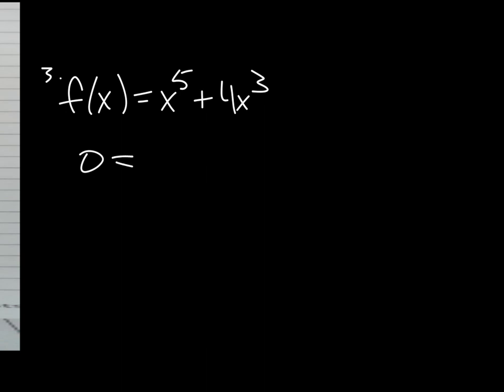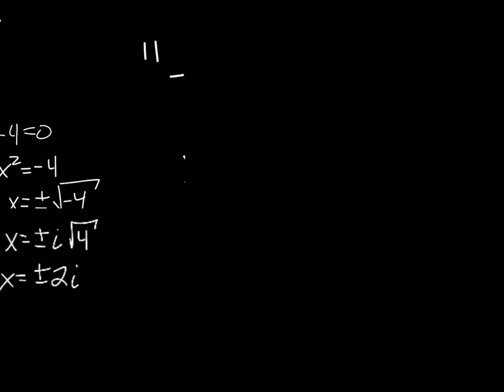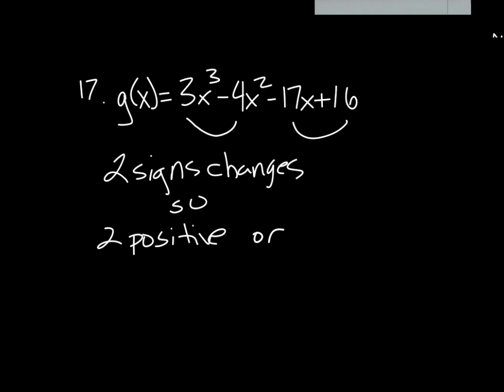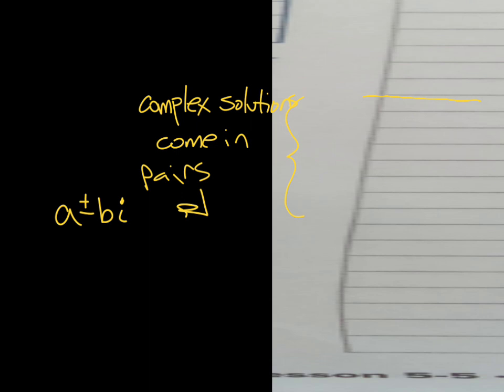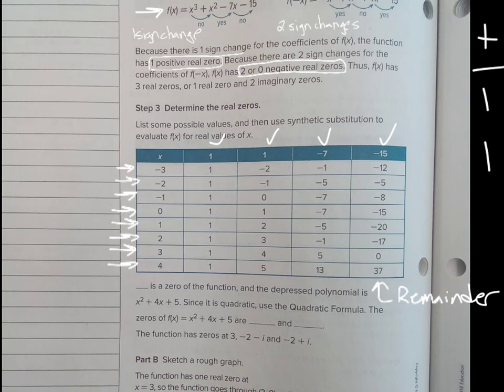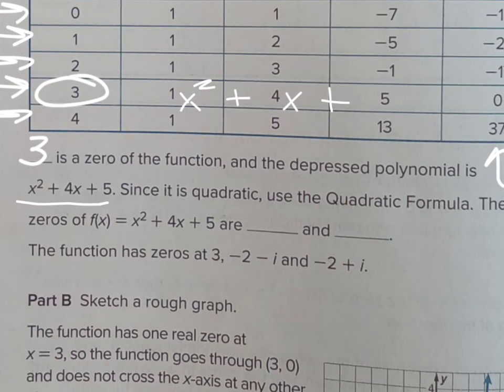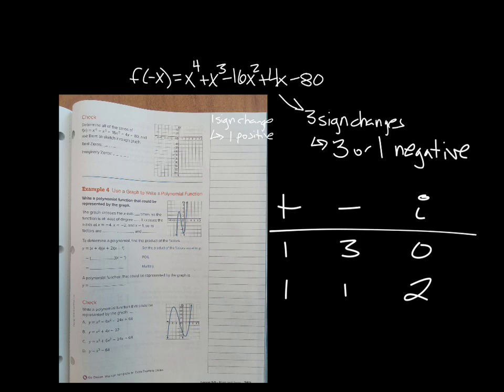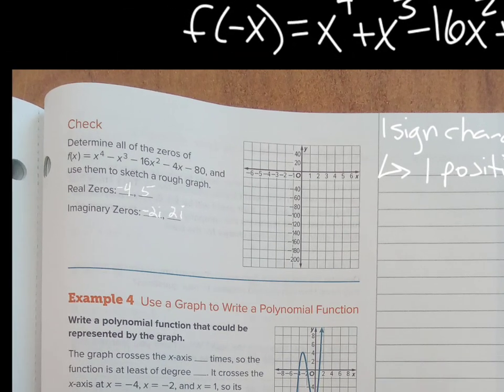roots and zeros day 2